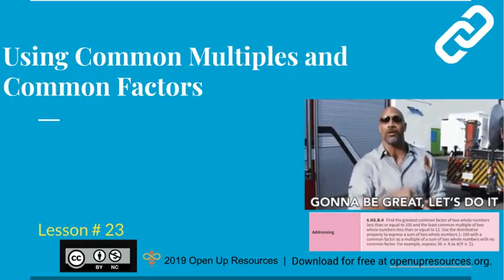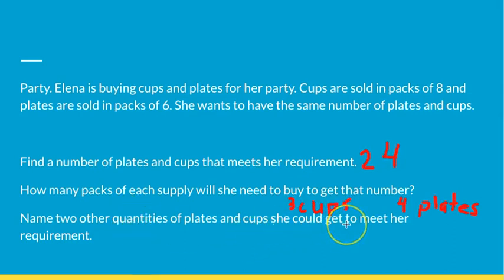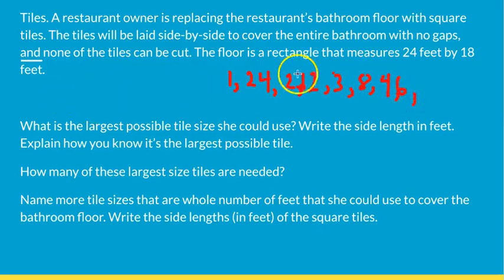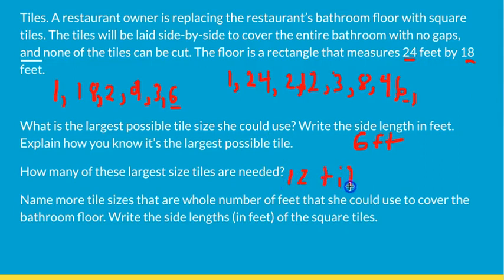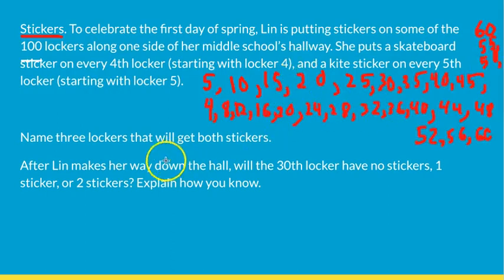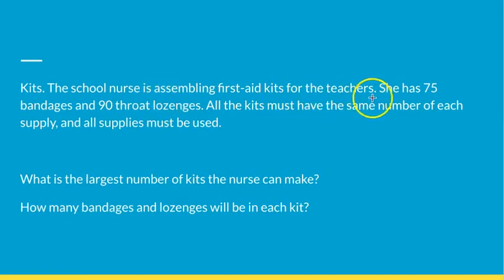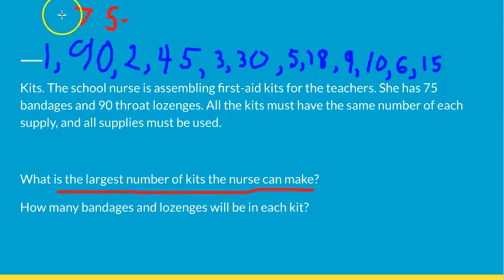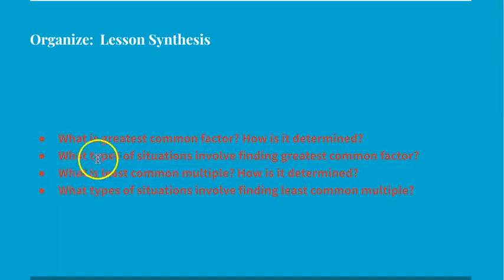6 7 23 Using Common Multiples and Common Factors